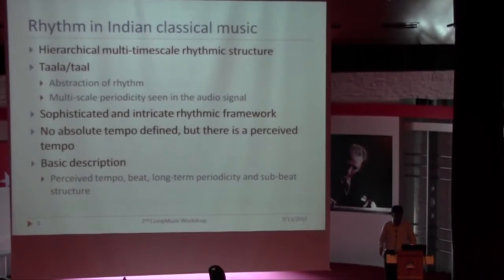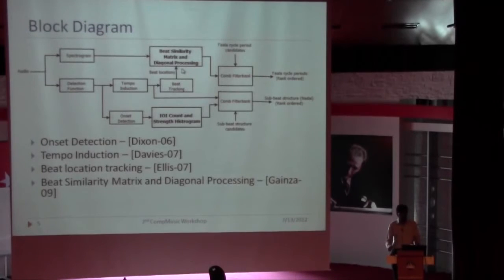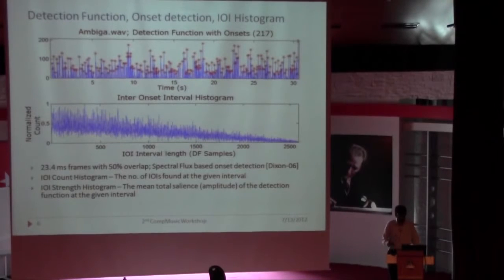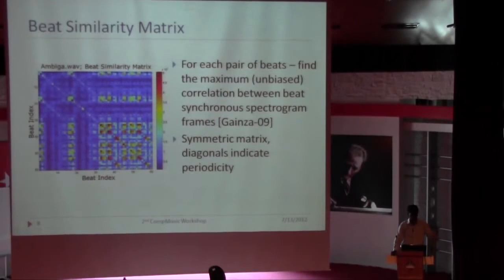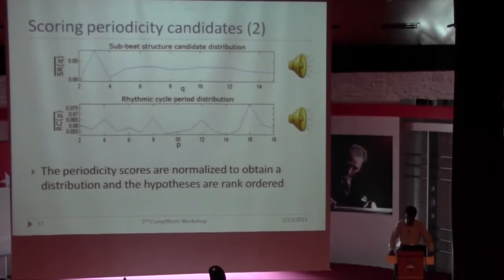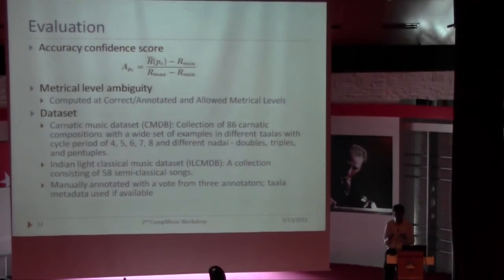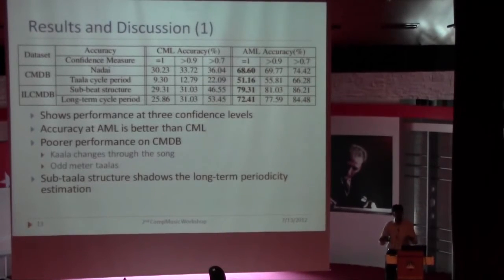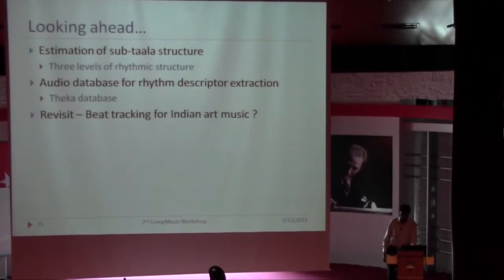Rhythm in Indian Classical Music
"A Beat Tracking Approach to Complete Description of Rhythm in Indian Classical Music"

Presentation by Ajay Srinivasamurthy at the 2nd CompMusic workshop in Istanbul /Jul 2012.